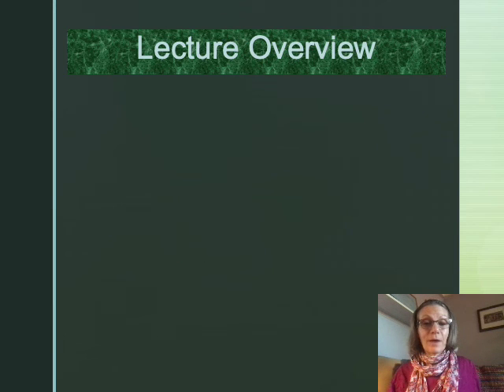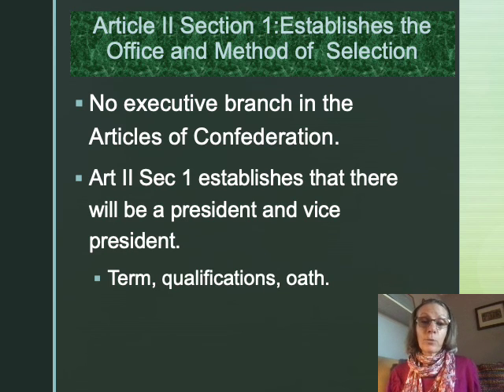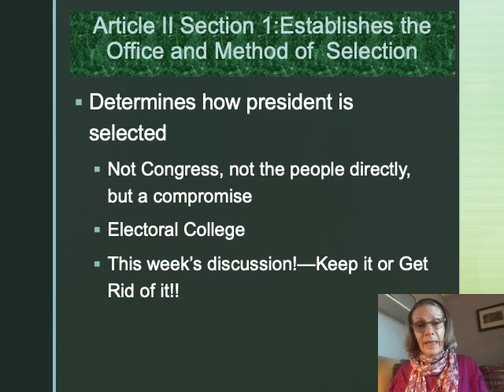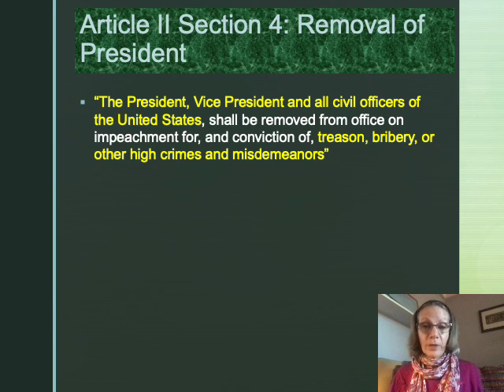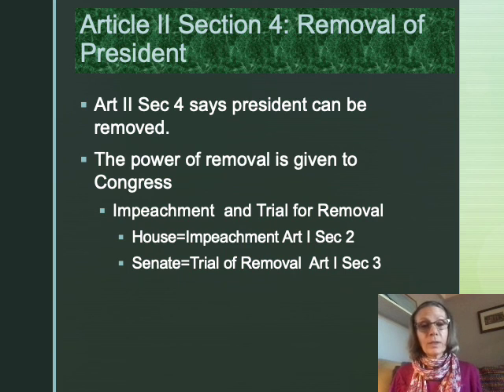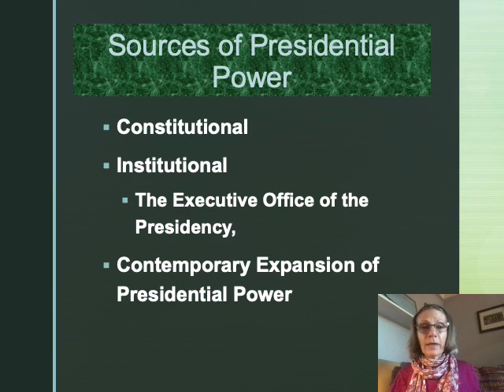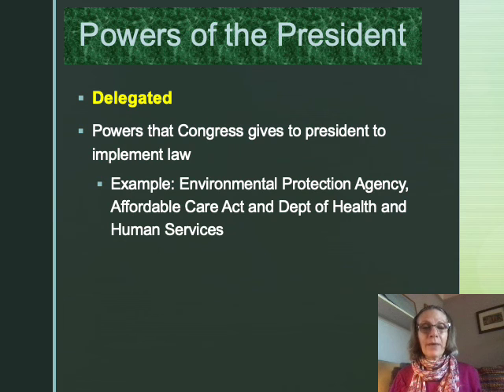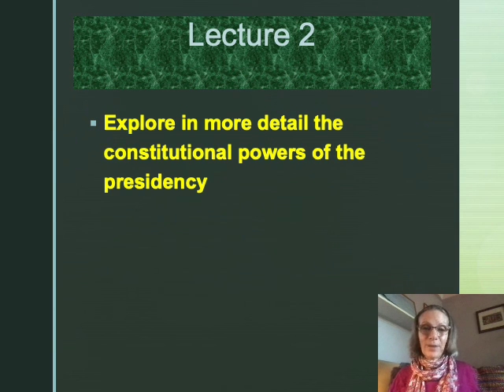The Presidency and the Constitution